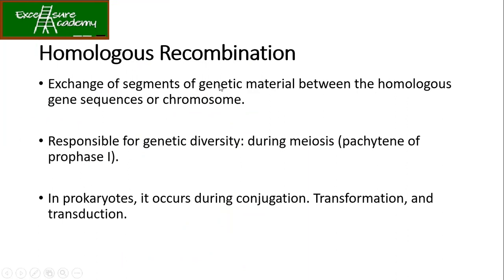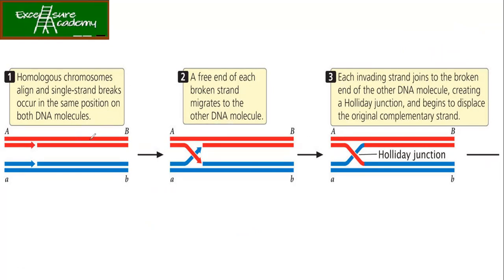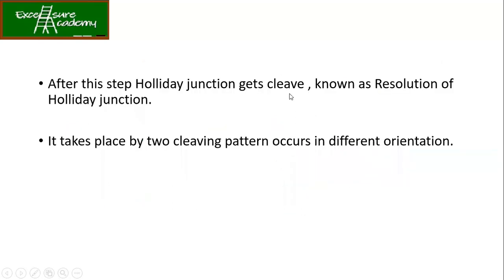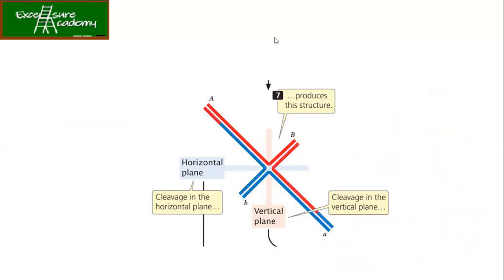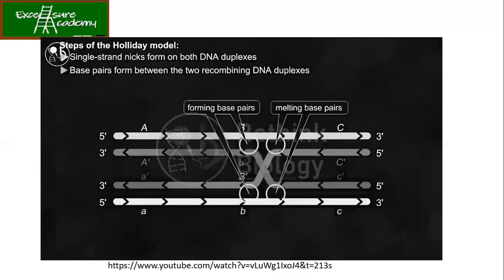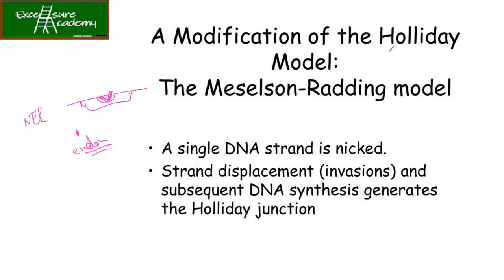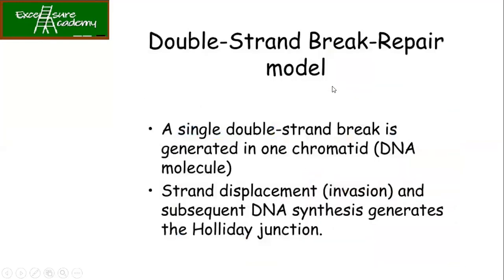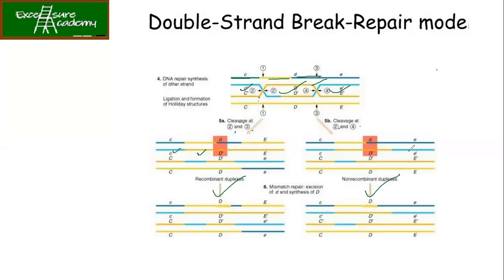DNA Repair Lecture_21 Online Class Mol Bio